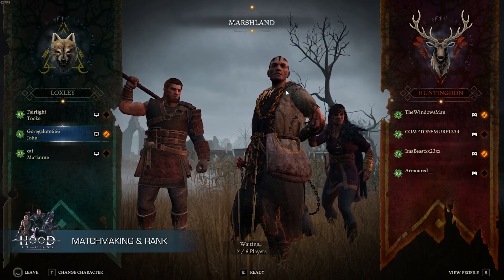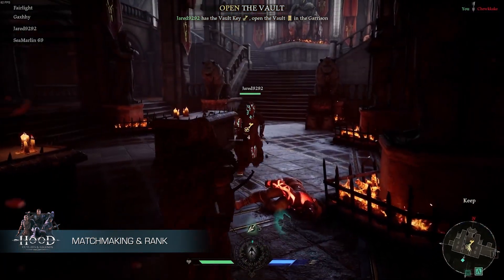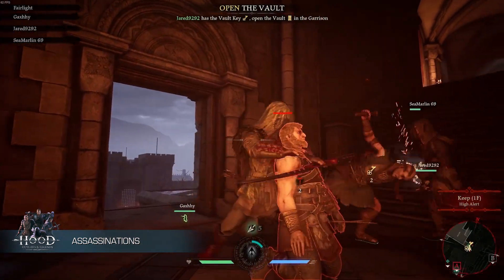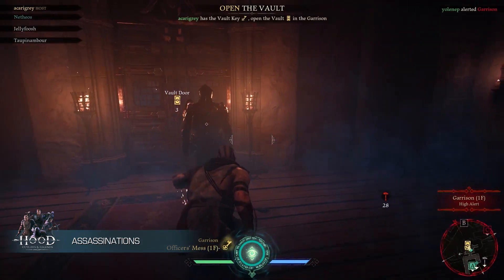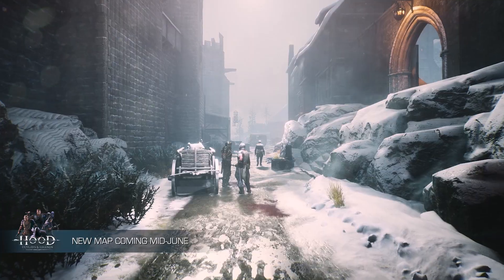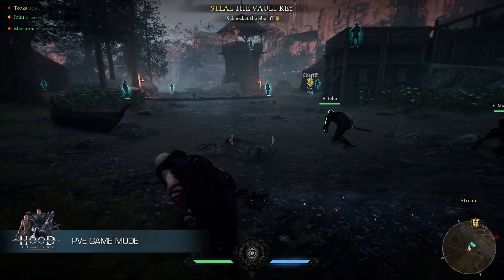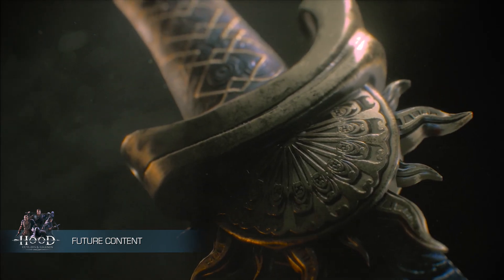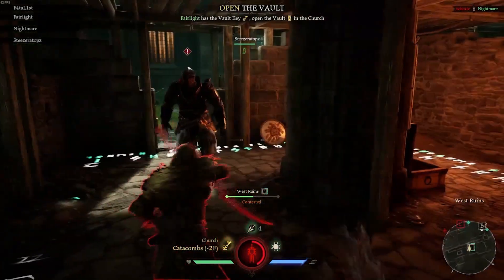Hood: Outlaws & Legends - DEV VLOG #2 - Update 1.4 and Beyond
We are all Outlaws… but some of us will become Legends.

Hood: Outlaws and Legends, the multiplayer PvPvE heist game from Sumo Digital and Focus Home Interactive is available now! Matchmaking in opposing teams of four, choose your character based on your preferred playstyle, or what best fits your team’s strategy - cooperation is key for victory in Hood’s nail-biting matches.

This weekend we challenge all Outlaws to take out the State's guards before they overrun the land! Slay 5 millions guards before May 23rd and ALL Hood players will receive gold.

Blood will be spilled. Riches will be stolen. Legends will be reborn.

Available now on PS5, PS4, XS, X1, PC.